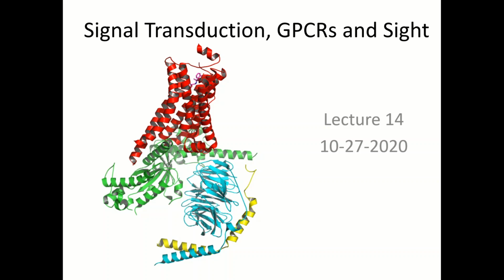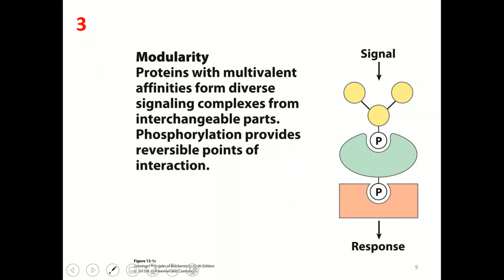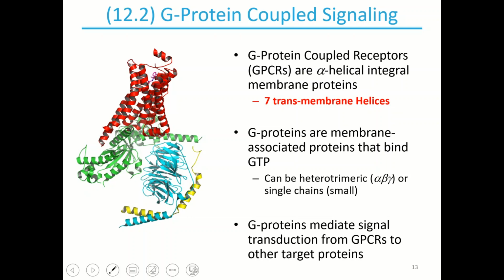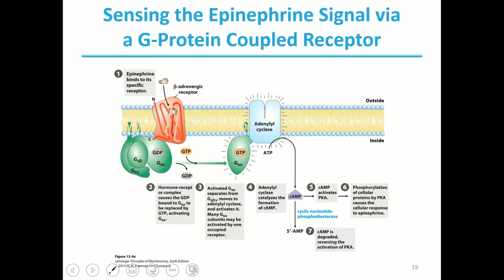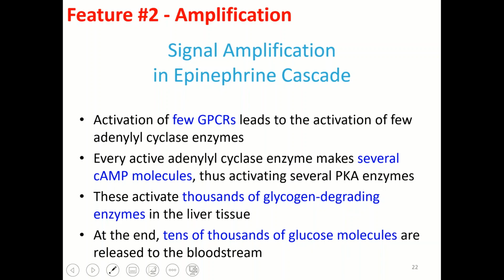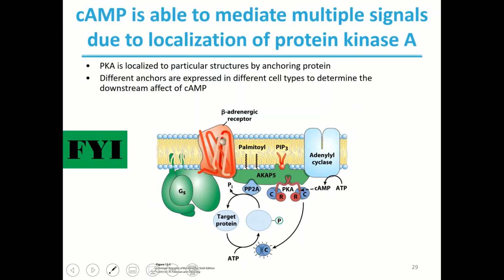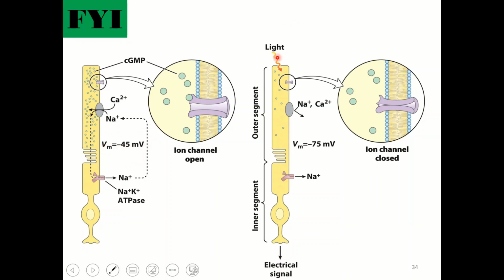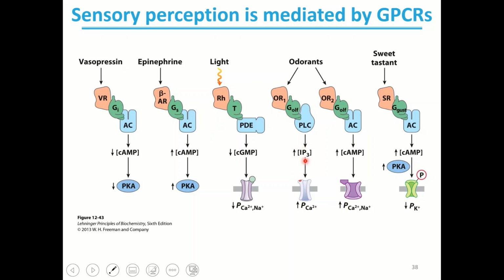Lecture 14: Intro to Signaling and GPCR - 10/27/20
This lecture gives an introduction to signaling pathways and their 5 general features. It also covers G-protein coupled receptors and gives details of 2 specific examples of them.